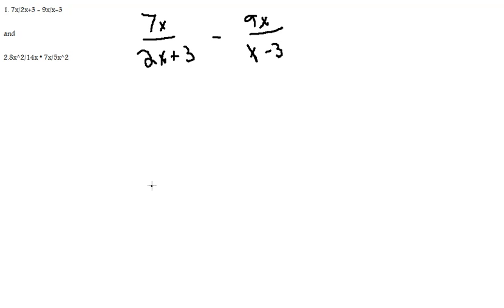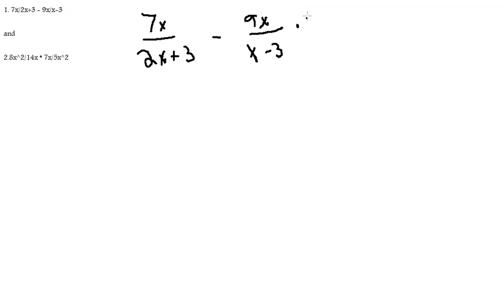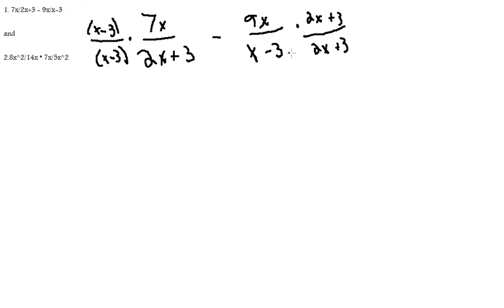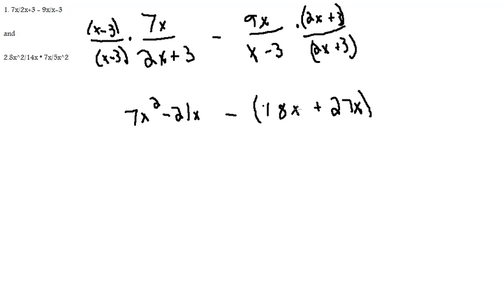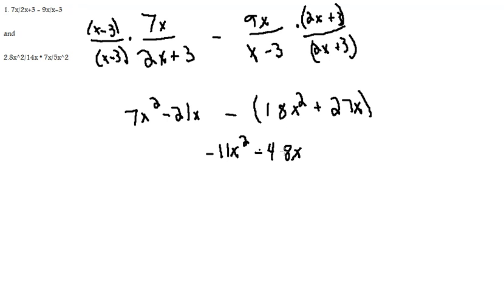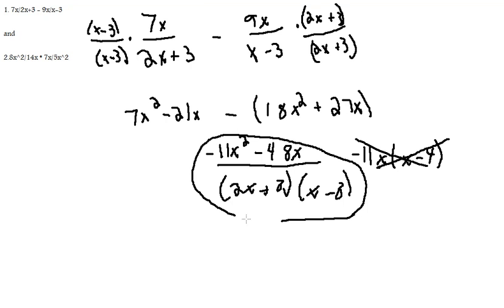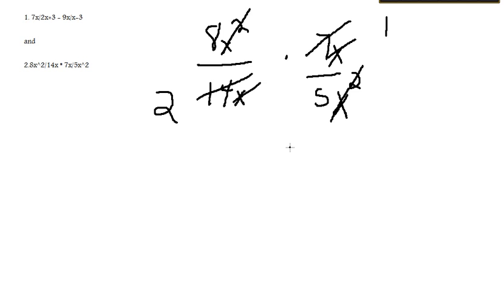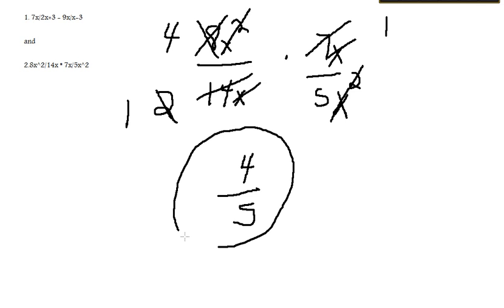Subtracting & Multiplying Rational Expressions Examples